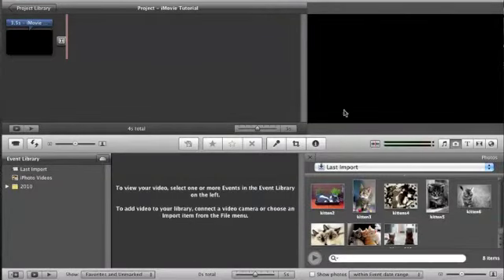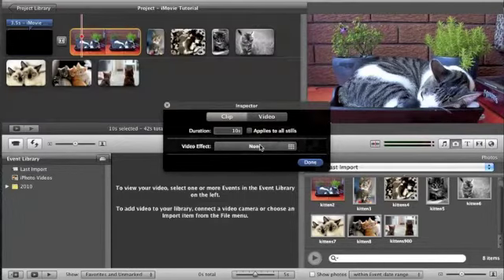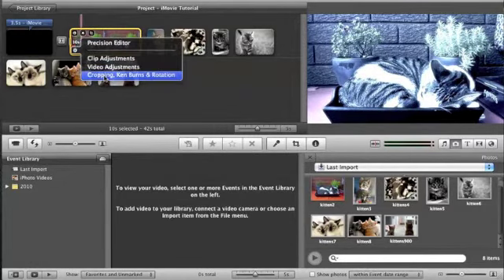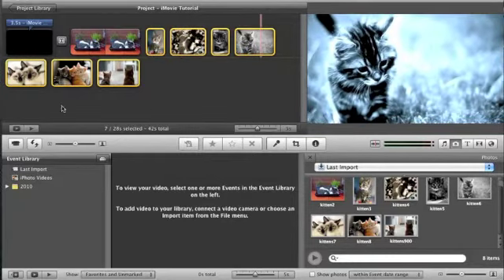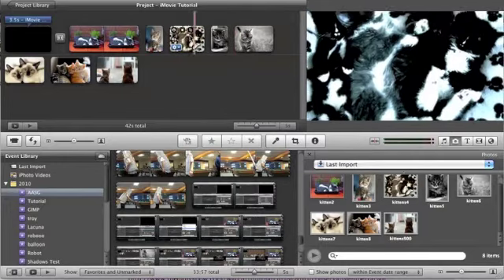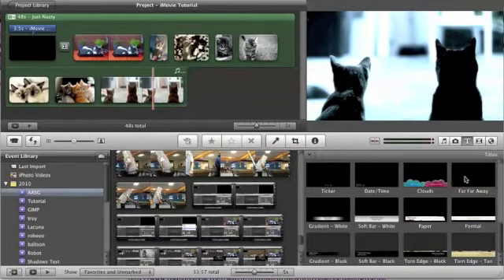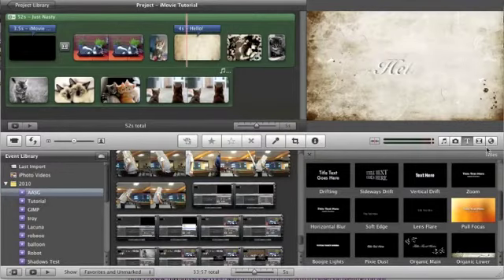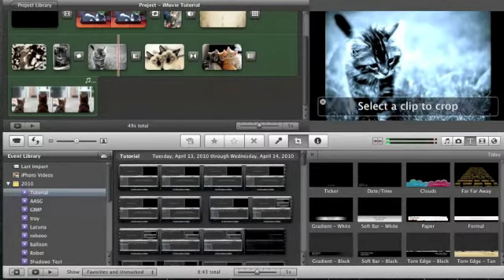iMovie Tutorial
How to make basic movies on iMovie. Simple and easy. Details basic editing, sound, photos, transitions, and titles. May follow up with a more detailed tutorial if this is helpful.